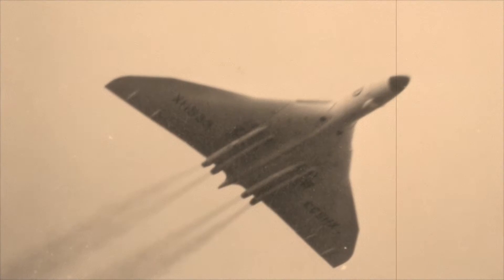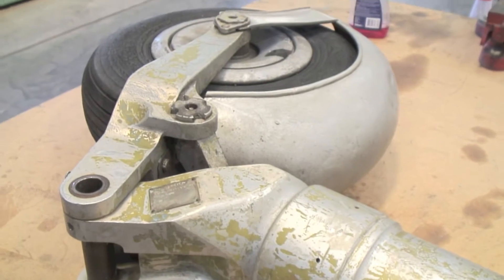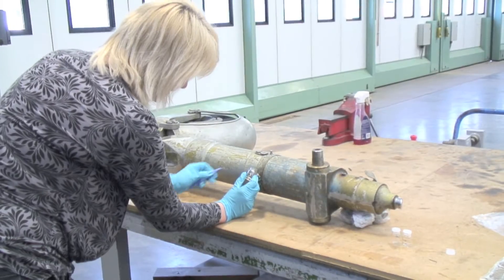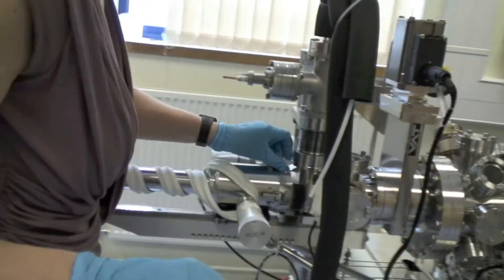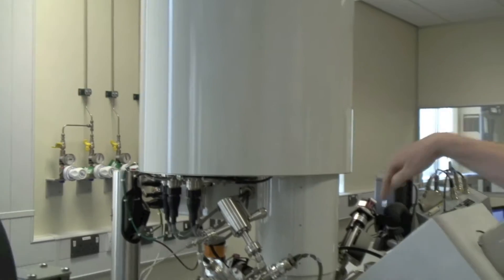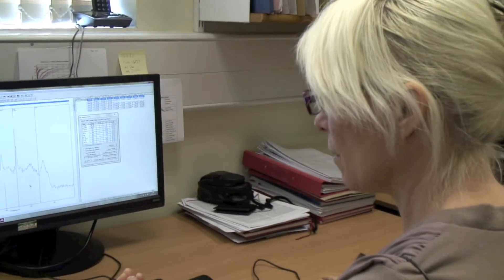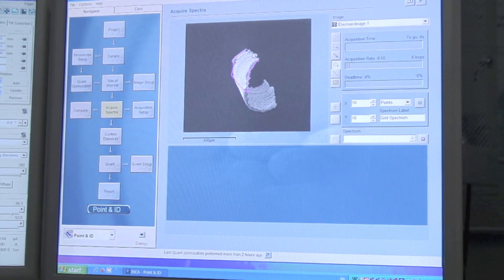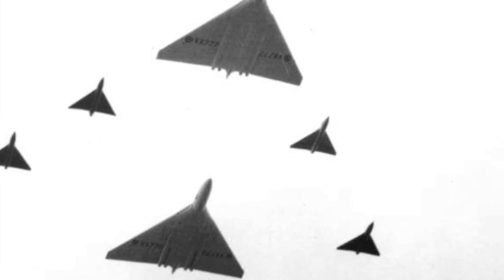Repairing an AVRO 707: A Forensic Materials special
When conservation engineers at the Royal air Force Museum at Cosford discovered damage to a unique plane, they called on the Royal Society of Chemistry to advise them on how to repair it. Is chemistry always about being in a laboratory? What do modern chemical analysis techniques show about materials from 1953?